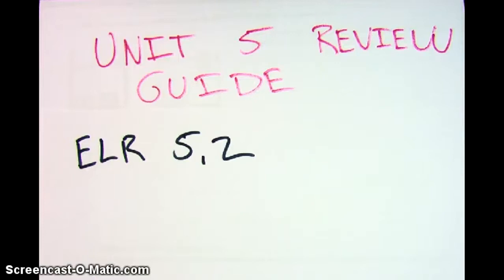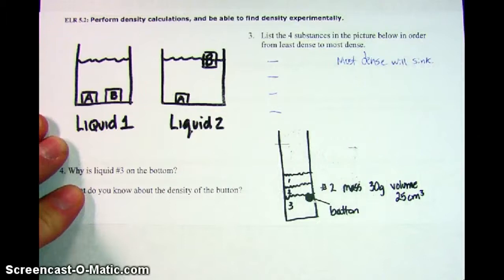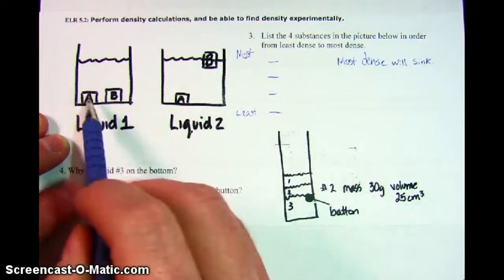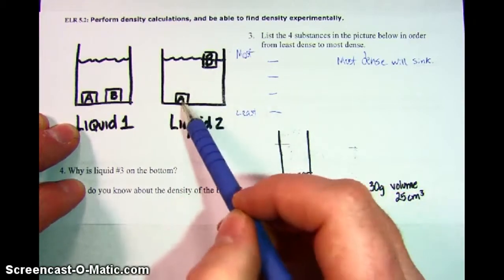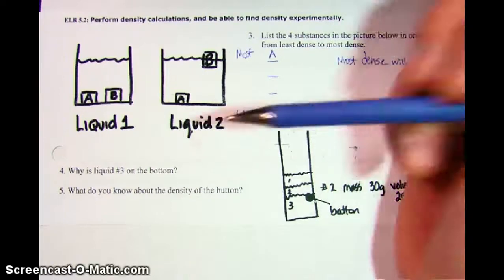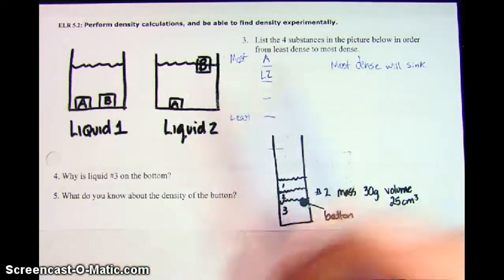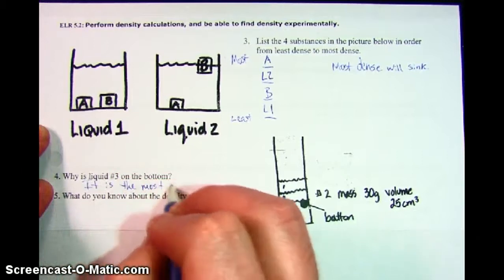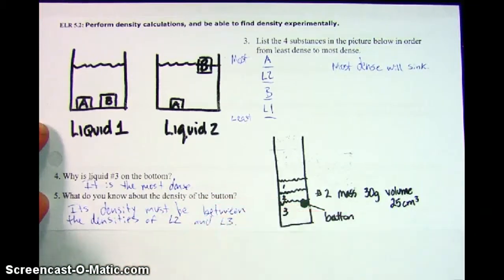Unit 5 Study Guide - 5.2